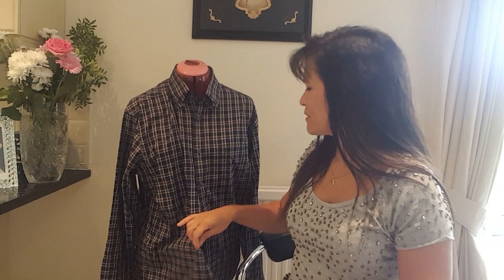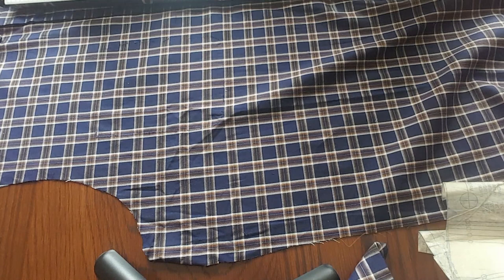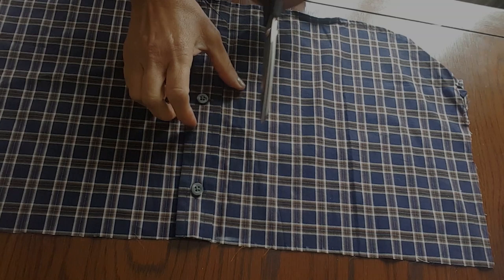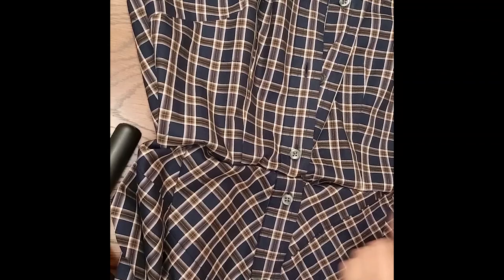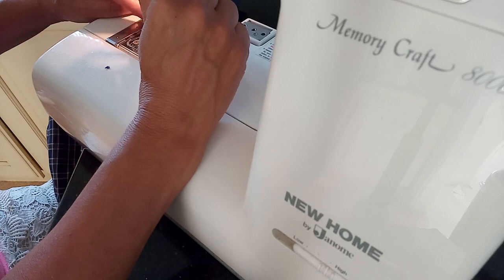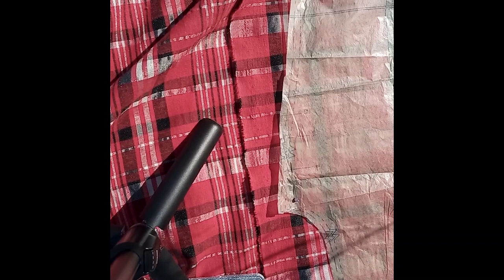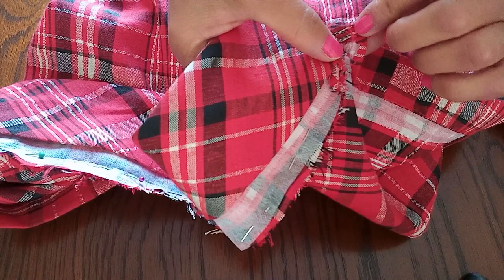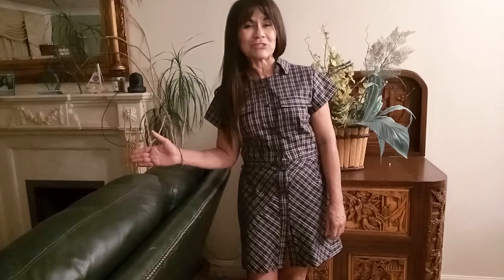DIY Dior Inspired dress upcycle/ Recicle camisa em vestido inspirado por DIOR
Looking through fashion magazines for autumn/winter , I came accross this Dior shirt dress and I fell in love with it so much that I decided to recycle a man's shirt and try to copy some of the features. In fact, I was so impressed with the result, I decided to buy some fabric material and make  another dress from scratch so I could have a shorter and a longer version of it. In this video you will have a tutorial for both versions. Hope you feel inspired and happy sewing!